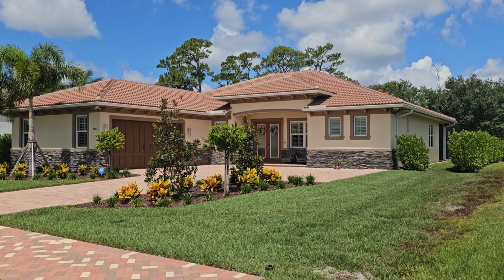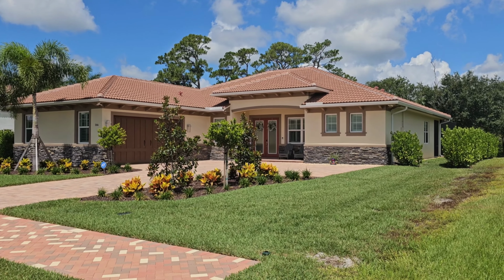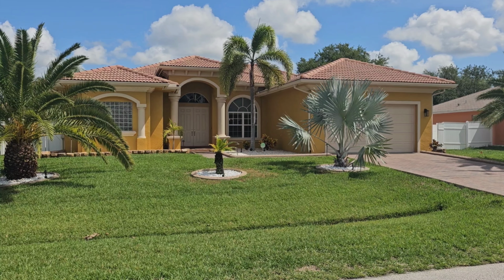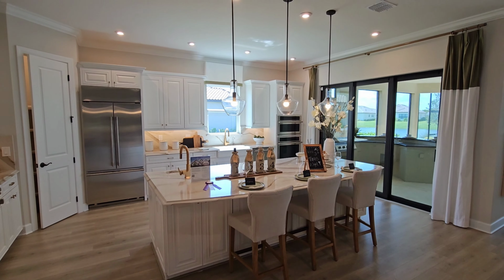House Inspection Period: What Port Saint Lucie Sellers Need to Know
The inspection period for Port St Lucie house sellers is the most pivotal part when selling the house. If prepared property this will allow selling agent to sell the house with fewer seller concessions allowing seller to pocket more money.

In this video, we'll discuss the house inspection period in Port Saint Lucie, FL and what property sellers need to know.

If you're selling a home in Port Saint Lucie, be sure to know the house inspection period! This is the time period in which the buyer must have all necessary inspections completed or risk losing escrow deposit.

Jonathan BJ Hayes
⭐️ Realtor
Greenergy Realty LLC
📍Serving Port St Lucie, Florida
🏠 BUY | SELL | INVEST | LUXURY